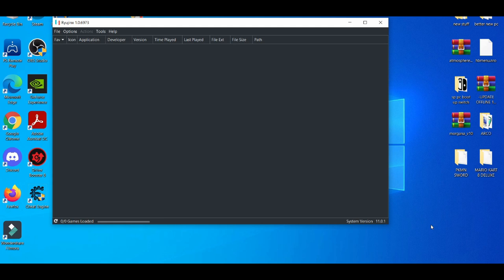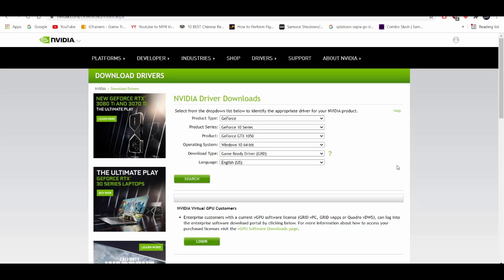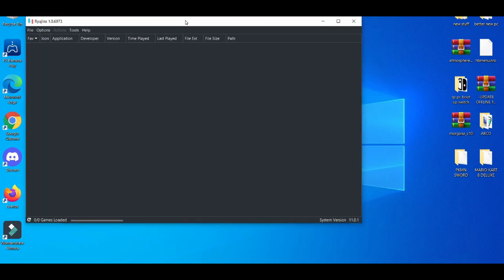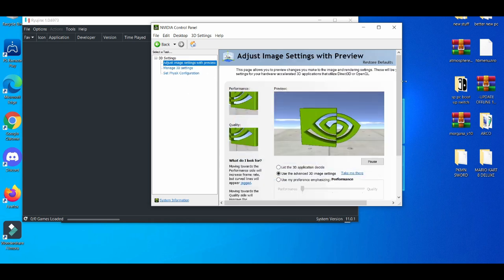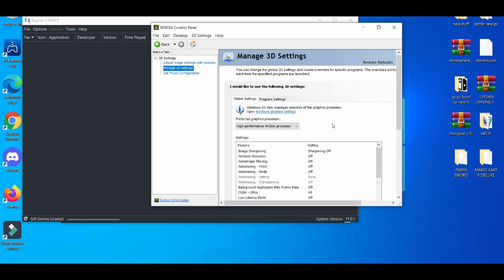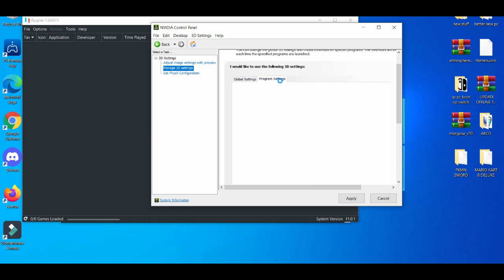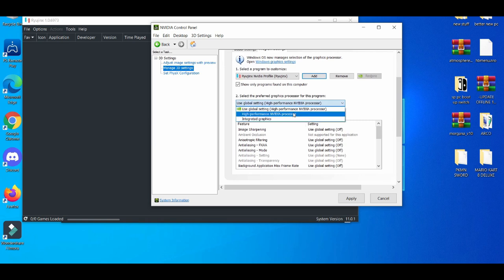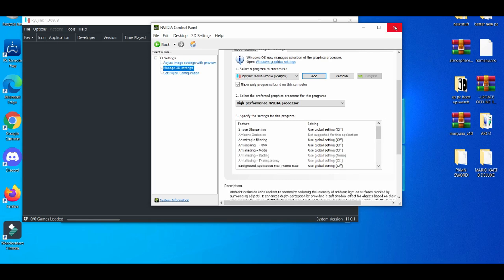TOP 3 WAYS TO FIX RYUJINX EMULATOR FROM CRASHING & LAGGING ALL THE TIME